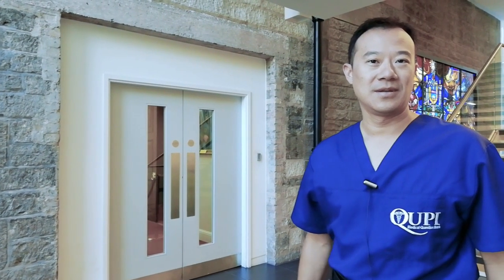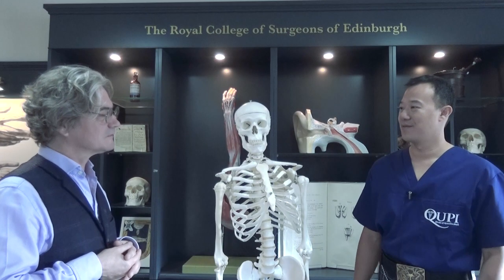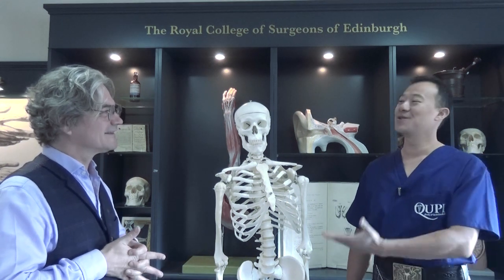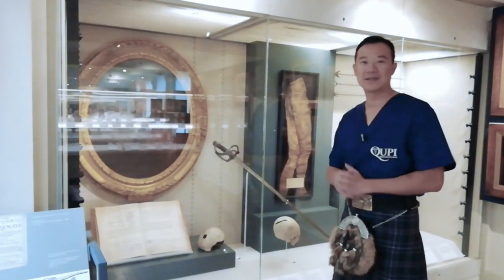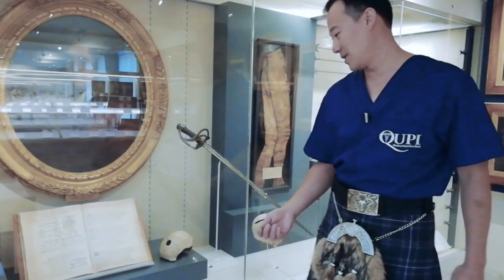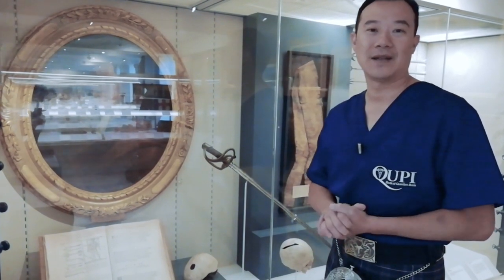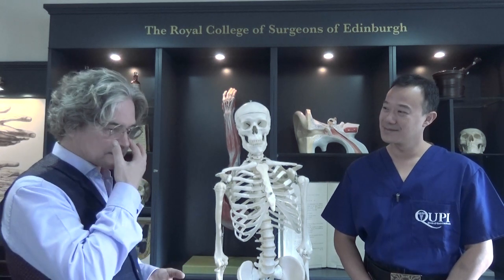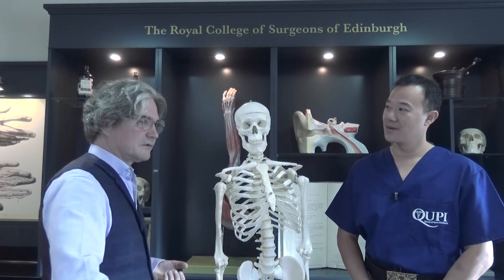Surgeons Halls Museum - Part 2 - Two Exhibits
Future Doc House interviews Chris Henry, curator of the Surgeons Hall Museum in Edinburgh, Scotland. Step back in time to a world before any concept of a modern medical school existed, and discover the history of surgery as we know it today. ⚠️Warning: Not for the squeamish. Part #2

Surgeons' Hall Museums was developed as a teaching museum for students of medicine, its fascinating collections, including bone and tissue specimens, artifacts and works of art, have also been open to the public since 1832, making it Scotland’s oldest museum. The Museums are also home to one of the largest and most historic pathology collections in the world.
The Museums are open 7 days a week from 10am to 5pm.